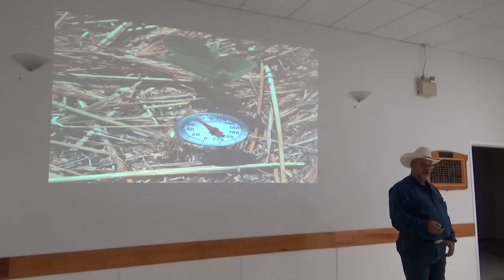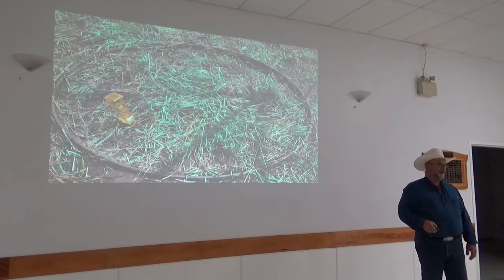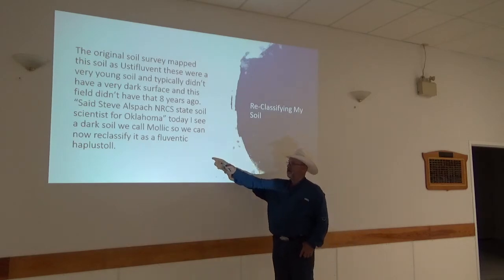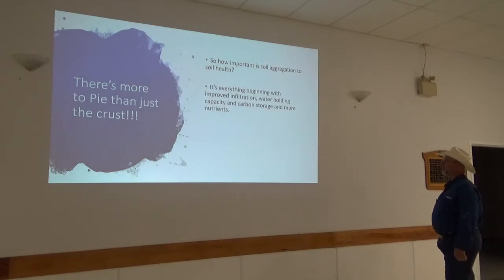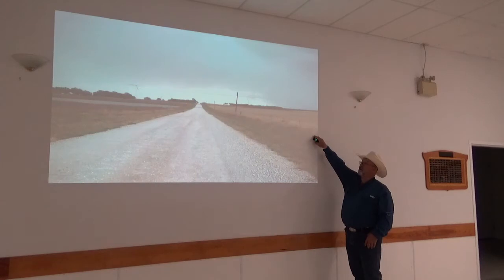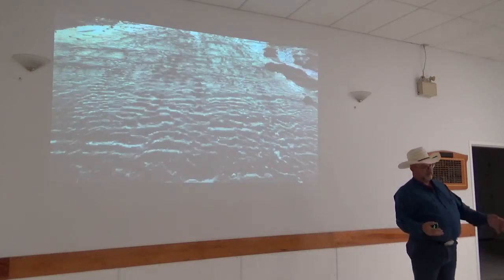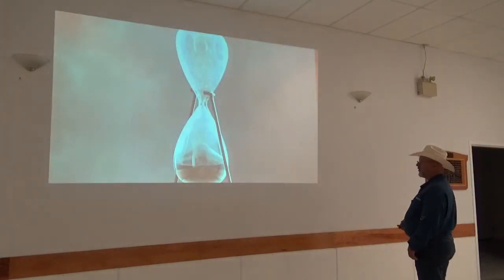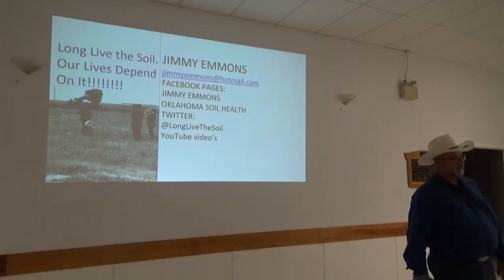Jimmy Emmons: Long Live The Soil Part 3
Jimmy is the third generation on his family farm in Oklahoma. He and his wife Ginger have been farming and ranching together since 1980. They have a diverse 2000 acre cropping operation growing wheat, soybeans, sunflowers, alfalfa hay, canola, and several cover crops for seed. They also have a 250 cow/calf herd and take in yearling cattle for custom grazing on the nearly 6000 acres of native range.

Jimmy quit plowing 10 years ago to begin rebuilding his soils and says by adding diverse cover crop mixes to his operation over the same period he’s cut his farm’s overall purchased fertilizer use by 85%. He loves to share his passion for soil health. “I really think we have got to get them to understand that the health of our soil is like the health of our bodies. If you have high blood pressure or cholesterol, you can go on and on and we still function but we don’t function at our full capacity,” Mr. Emmons says. “It’s the same way with soil. If it’s not healthy, it may be functioning and growing a crop—but not to its full capability.”

Jimmy is committed to improving the soil resources on his land, and hopes others will follow suit—not just for the sake of the resources, but also for the sake of their farming operations. From a business perspective, Mr. Emmons believes improving soil health will improve his businesses’ bottom line. “I’m very passionate about getting to the next level of production.”

At the end of a wonderful day with Jimmy in the Lakeland; take home message is to be neighborly, treat each other kindly and share what we learn.